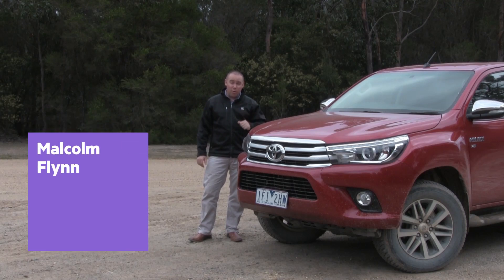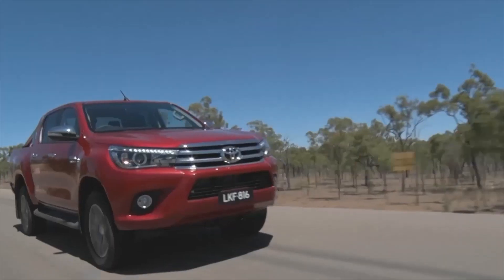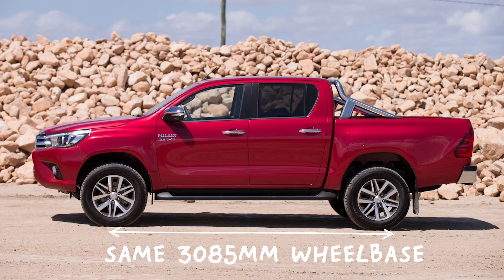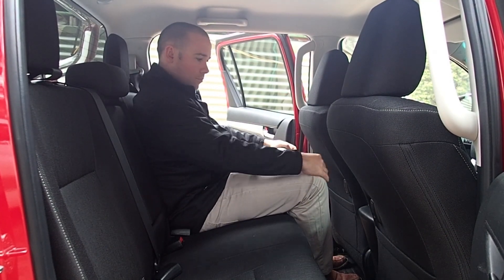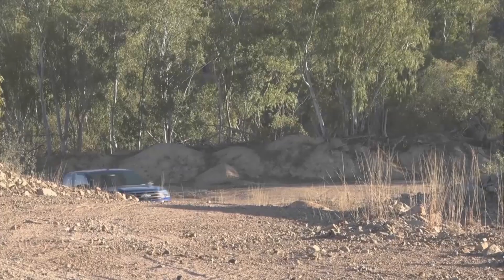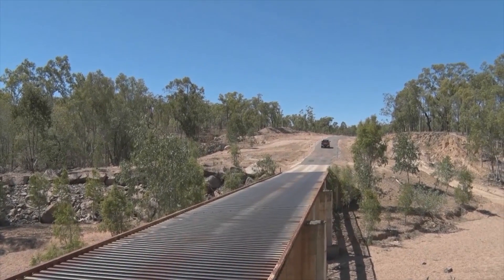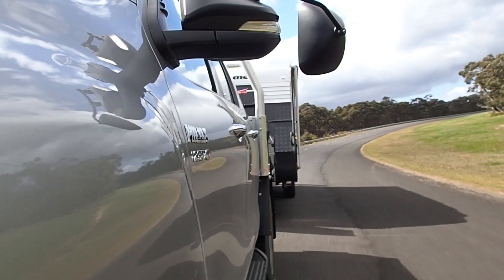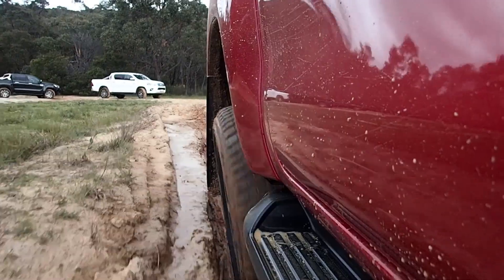2015 Toyota HiLux review | first drive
Malcolm Flynn road tests and reviews the Toyota HiLux with specs, fuel consumption and verdict at its Australian launch.

The arrival of a new HiLux is much more important than the launch of a new Commodore or Falcon these days, and this one's the first all-new model in a decade.

During this past decade, all the big brands have had a jolly good crack at toppling the light commercial ute king, and although it's still the best-seller, utes like the Ranger, BT-50, Amarok and the new Navara and Triton have left the HiLux feeling a bit old.

Toyota has spent the best part of these ten years developing the new eighth-generation HiLux from the ground up.

So while it may look a bit like the old one, the chassis, body, diesel engines and transmissions are all new.

The stronger frame is made of thicker steel, with redesigned double wishbone suspension up front, and longer and wider spread leaf springs in the back to improve everything from load carrying to stability, ride quality and off-road articulation.

The wheelbase is the same, but the body is longer, wider and lower, with more clearance for off-roading.

Toyota's Australian engineers had a bigger hand than ever in its development too, spending six years toughening up the suspension, tyres, undercarriage and electricals for us and the toughest environments in the world.

It may be tougher, but the interior is more car-like than ever, with a standard touchscreen and reach adjustment for the steering for the first time. The materials are still tough though, so it hasn't gone soft.

In the dual cabs, the back seat doesn't feel any roomier, but the cushions are more comfortable, and the folding base is now split 60/40.

There's 31 different variants to choose from, 12 of which are two wheel drive, 19 of which are four wheel drive, and you can choose between single or extra cab, or the popular dual cab, and each is available with either a cab chassis or pickup tray.

The HiLux is the first in its segment to get a standard reversing camera across all pickup models, and it's optional on the cab chassis.

However, you can't get the forward collision alert or adaptive cruise control that's now available on the Ranger.

The petrol 2.7 litre and V6 drivetrains have been revised to improve efficiency, but the new 2.4 and 2.8-litre diesels are the ones that we've really been hanging out for.

The 2.4-litre makes similar figures to the old 3.0-litre, and the 2.8-litre brings the HiLux in line with its closest rivals.

Both new transmissions are six speed units on the four wheel drives, and fuel efficiency has improved across the board.

We've only driven the four-wheel drive dual cab for now  and comfort, handling and performance have all improved, but we only drove it with a 200 kilo load in the tray so can't judge its unladen ride just yet.

Even with the load on board, the top-spec SR5 isn't quite as compliant as the Ranger Wildtrak, so it's not quite a new segment benchmark.

The new diesels are much smoother and more quiet than before, and a smaller turbo helps them to be more responsive.

The steering is still hydraulic, but it's more direct and requires less effort than before, and feels more like a car to steer than a truck.

The max tow rating finally matches the 3.5 tonne segment benchmark for four wheel drive manuals with the big diesel, and it easily managed highway speeds with a 2.7 tonne van during our test.

Four wheel drive and low range selection is now by a dash knob instead of a stick, SR5s get hill descent control for the first time, and SR and SR5s come with a rear diff lock.

Overall the new HiLux has fixed all our big criticisms of the old model. It doesn't really move the game forward aside from the standard reversing camera on pickups, but it lives up to all our expectations of a modern light commercial ute.

Toyota's ground-up approach has made the new HiLux easily the best ever, and the best suited to Australian conditions. Whether it's once again the best ute you can buy will have to wait for a back to back comparo, but you're not likely to be disappointed.